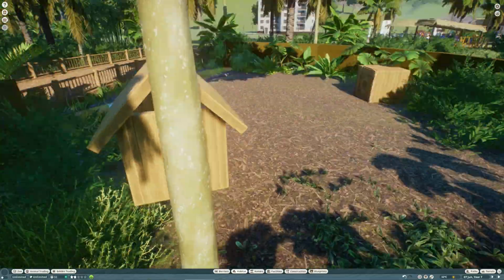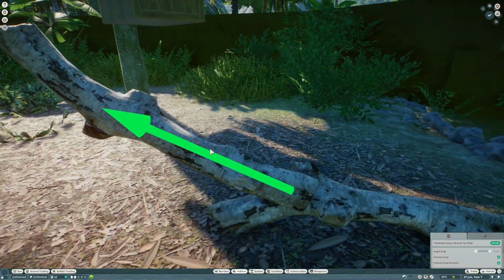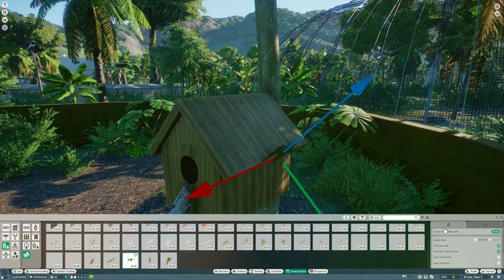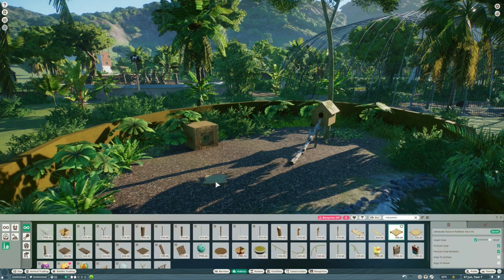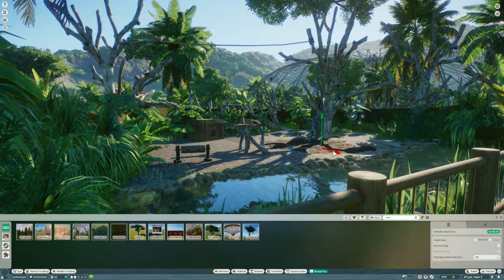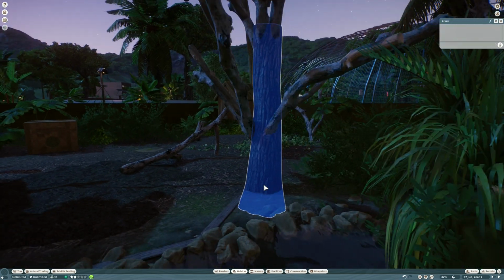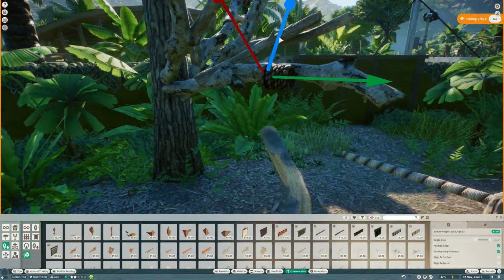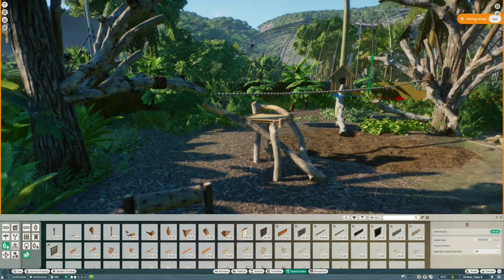Building a Red Panda Tree House in Planet Zoo! | Moonlight World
In episode 4 of the *Moonlight World* we build a beautiful habitat with a tree house & climbing frames for the *Red Panda*
The Moonlight World is a night-time zoo inspired by the Singapore Night Safari.

00:00 Into Asia
00:15 Red Panda Habitat Speed Build
04:38 Tree House Speed Build
09:35 Red Panda Cinematics